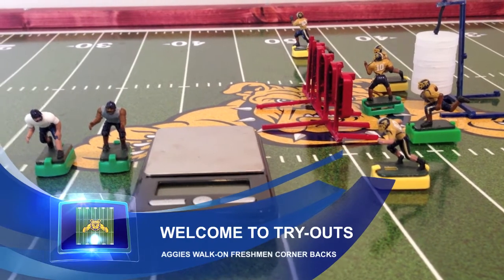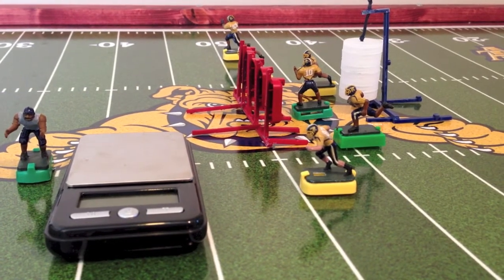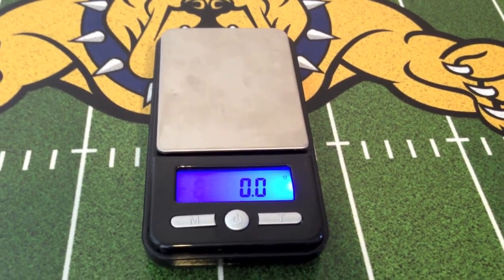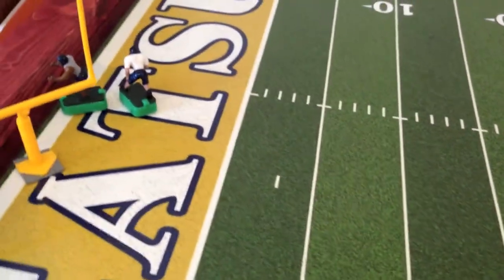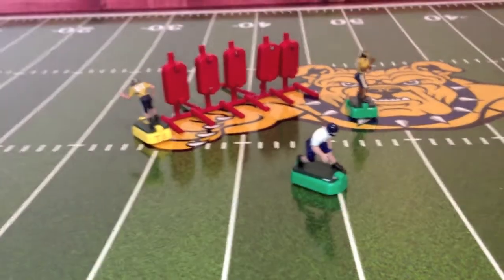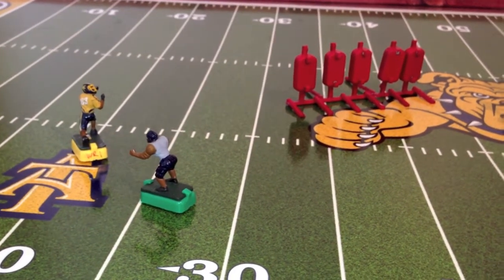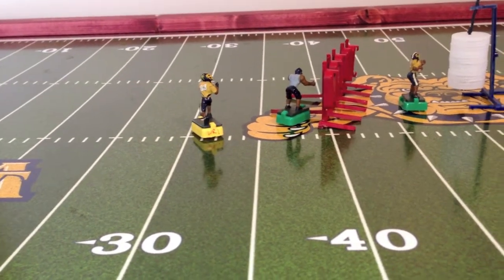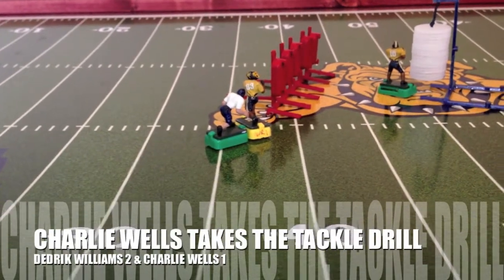Aggies Walk-on Try-outs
We are nearing the pre-season and we are bringing on a few new freshmen to the team. Here you will see try-outs for 2 walk-on freshmen. Enjoy